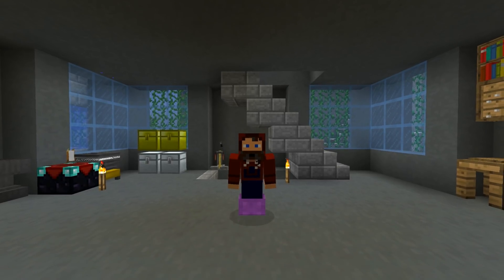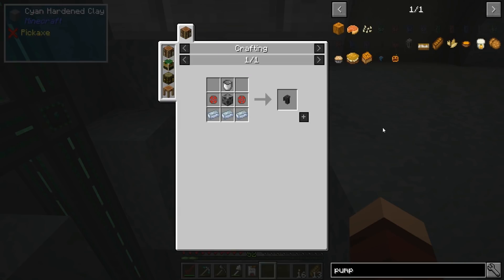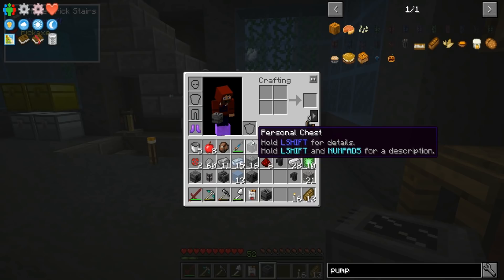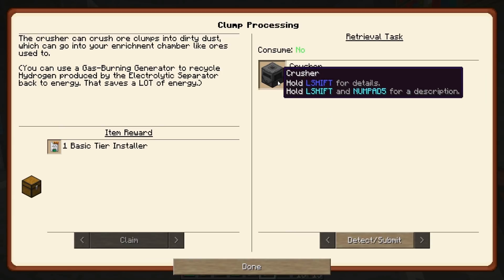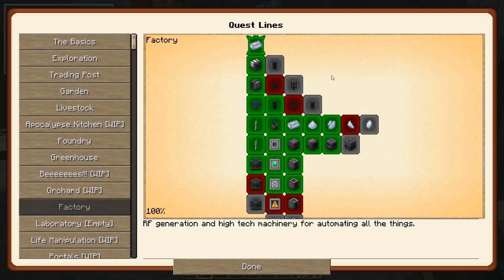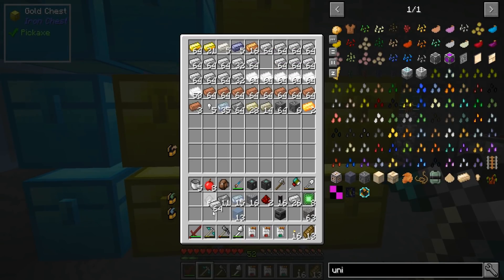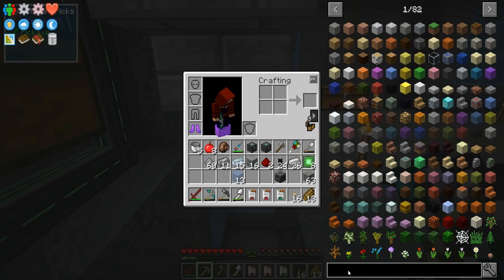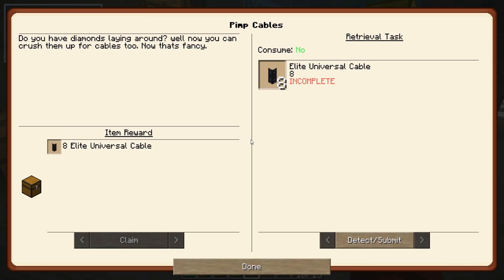"SKELLY SOUL TRAIN!" OVERGROWN #50